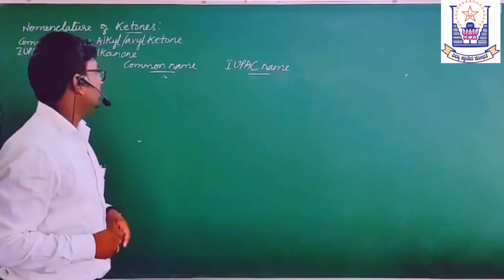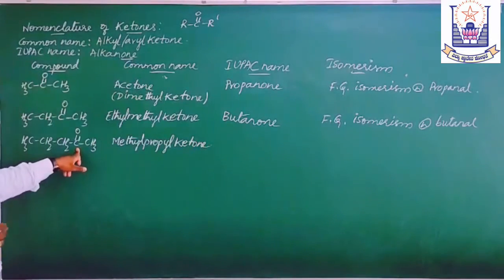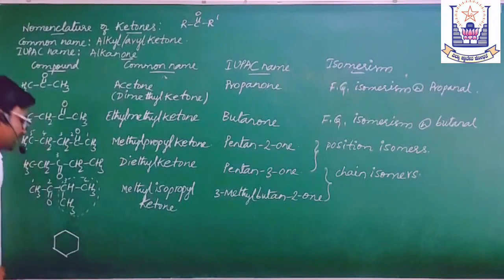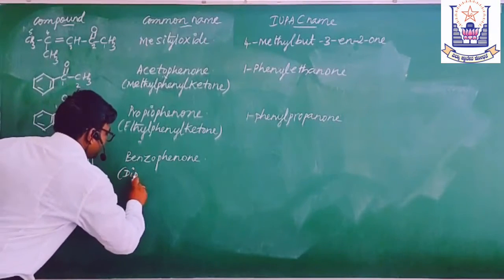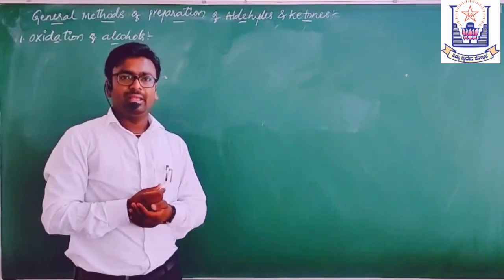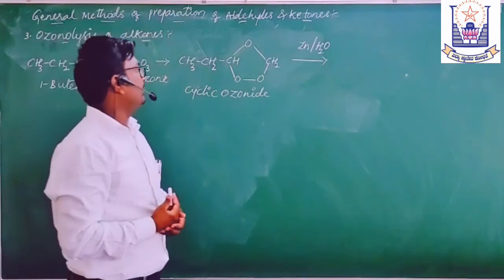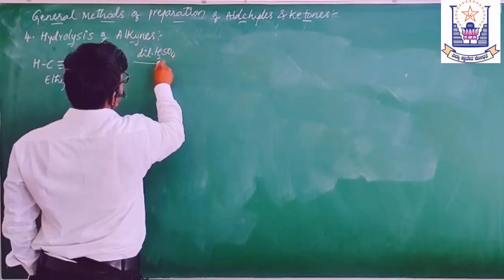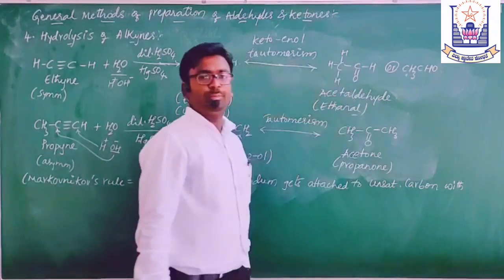PART 02: NOMENCLATURE OF KETONES AND GENERAL METHODS OF PREPARATION OF ALDEHYDES & KETONES